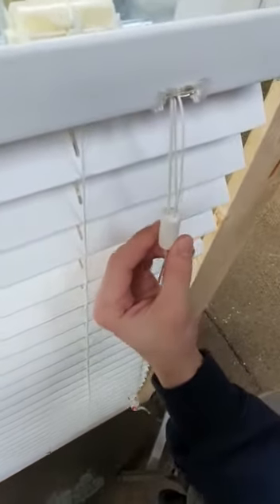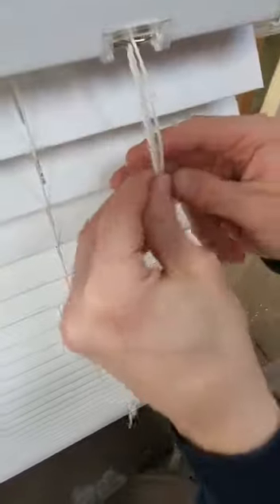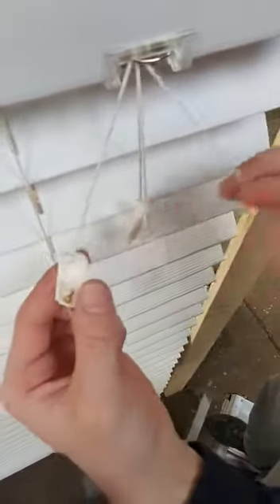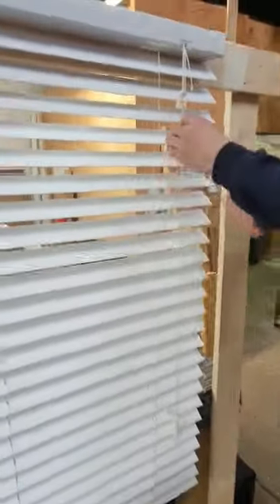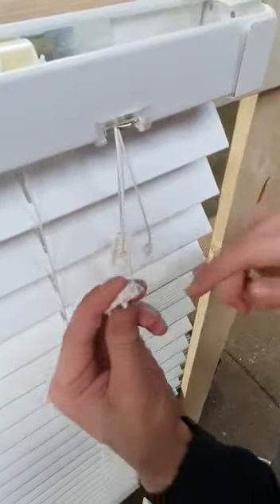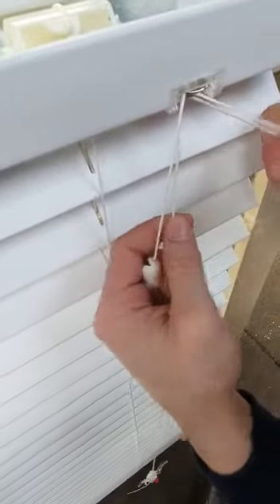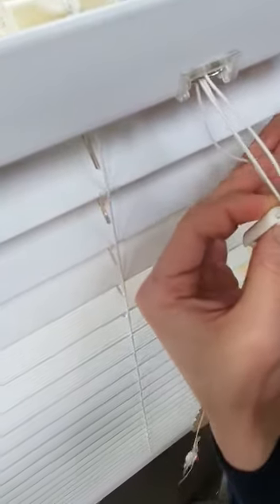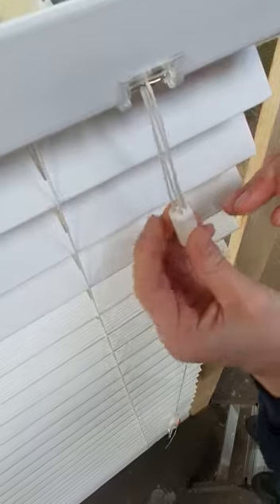Venetian Blinds - How to stop your blinds pulling up on one side only